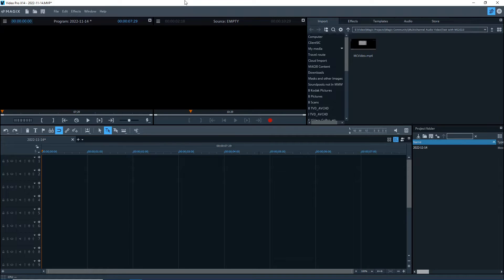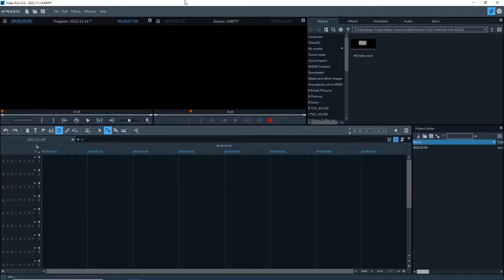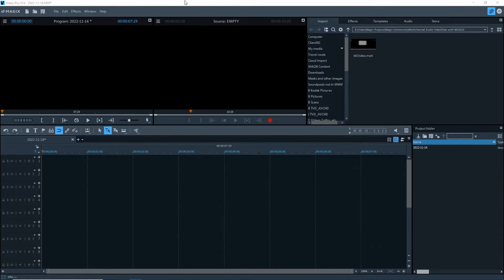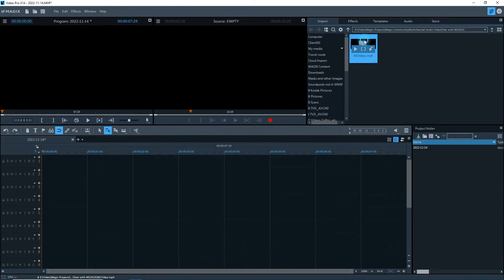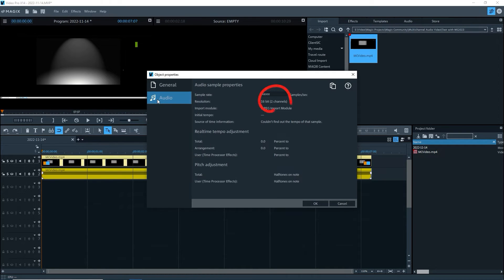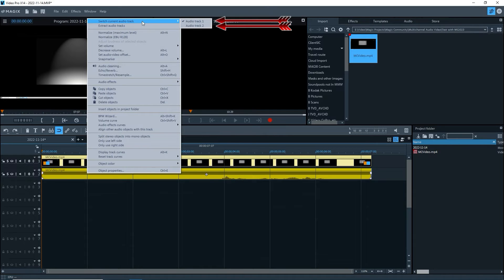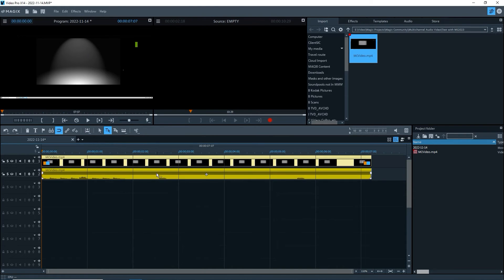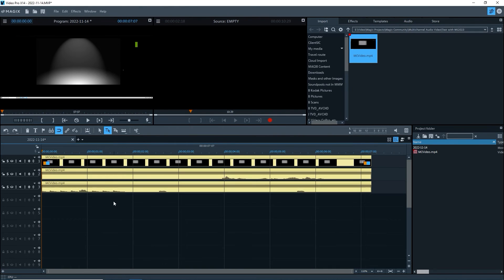Tutorial 068 Extracting Multichannel Audio in Magix Video Pro X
Using Video Pro X 14 and before, here is how to get all audio channels of a multichannel Video file onto the timeline. Unlike Movie Studio/Movie Edit Pro, Video Pro X has an Extract Audio Tracks function.